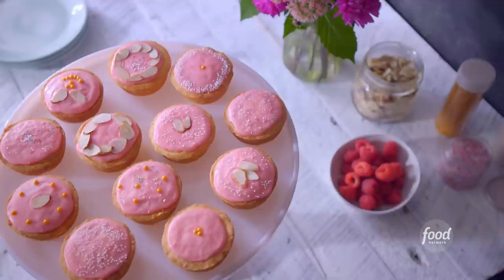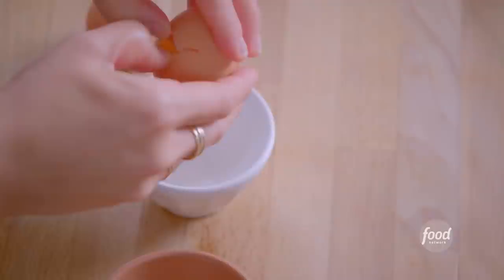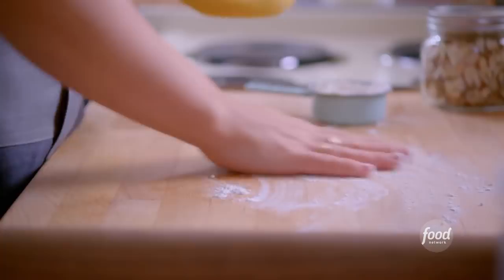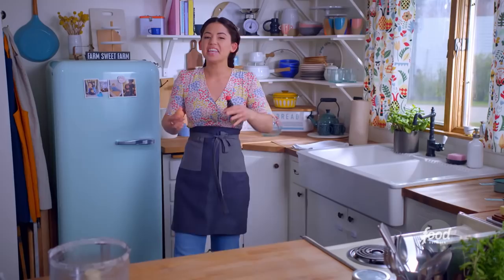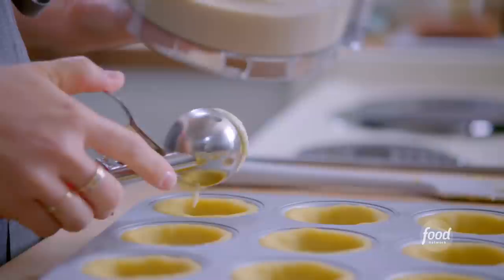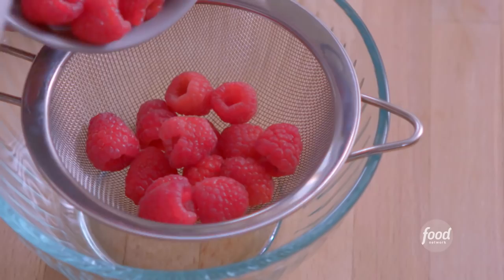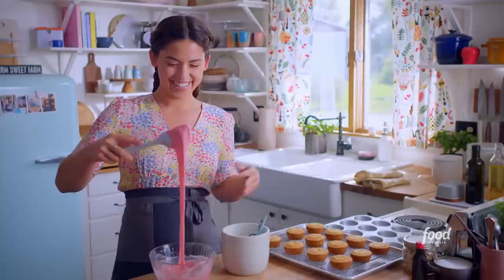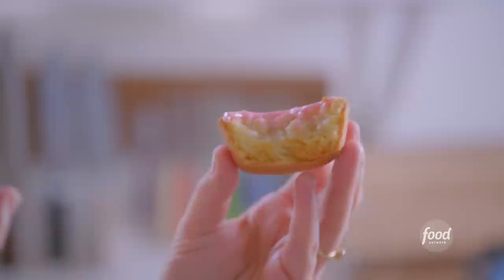Molly Yeh's Almond Tarts | Girl Meets Farm | Food Network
Molly's Almond Tarts are buttery and crunchy on the outside and soft and cakey on the inside 😋 Plus that pink raspberry glaze will bring cheer to any meal!

Almond Tarts
RECIPE COURTESY OF MOLLY YEH
Level: Easy
Total: 3 hr 25 min (includes chilling and cooling time)
Active: 45 min
Yield: 12 servings

Ingredients

Shells:
1/3 cup (67 grams) granulated sugar
1 3/4 cups (228 grams) all-purpose flour, plus more for dusting
1/2 teaspoon kosher salt
3/4 cup (168 grams) unsalted butter, cold and cubed
2 large eggs, separated

Filling:
1 cup (120 grams) almond meal
3/4 cup (150 grams) granulated sugar
1/2 teaspoon kosher salt
6 tablespoons (85 grams) unsalted butter, softened
1 teaspoon almond extract
1 large egg

Glaze:
About 1 cup (120 grams) powdered sugar, or more as needed
1/4 cup (60 milliliters) heavy cream, or more as needed, or 2 ounces fresh raspberries
1/4 teaspoon almond extract
To decorate: sprinkles, sliced almonds

Directions

For the shells: Pulse together the granulated sugar, flour and salt in a food processor to combine. Add the butter and continue to pulse until mealy. Add the egg yolks (reserve the egg whites for the filling) and pulse until the dough comes together. Press the dough into a disc, then wrap in plastic wrap and refrigerate for at least an hour, or up to overnight.

To mold the shells, grease a muffin tin with nonstick spray. Roll out the dough on a floured surface to 1/4-inch-thick, dusting with more flour as needed. Cut out 3-inch circles and press them into the muffin cups so that the dough comes all the way up the sides. (No worries if the dough tears; just patch it up with additional dough.) Freeze the shells for 15 minutes.
For the filling: Preheat the oven to 350 degrees F.

Combine the almond meal, granulated sugar, salt, and butter, either by blending it in the food processor (no need to clean it out after making the dough, you can just use it immediately for this step), or by stirring it together in a large bowl (I find it's easiest to get in there with my hands). Add the almond extract, egg and the reserved egg whites from the shells, and continue to blend/stir until smooth and combined.

Fill the frozen shells with the filling so that it comes up about 1/4-inch from the top. Bake until the tops and edges are lightly browned; begin checking for doneness at 30 minutes. Let cool in the pans for 10 minutes, then use a small offset spatula or a knife to remove to a wire rack to cool completely.

For the glaze: If making the glaze with heavy cream, combine the powdered sugar, heavy cream and almond extract in a bowl until smooth. Add additional powdered sugar or liquid to thicken it up or thin it out so that you get the consistency of a thick glue.

To make the glaze with the raspberries, place the raspberries in a fine-mesh sieve and give them a rinse. Place the sieve over a bowl and use a stiff rubber spatula or wooden spoon to smash them through the sieve into the bowl until you're just left with seeds in the sieve. Be sure to scrape the underside of the sieve to get the stuff that's sticking to it. (You should be left with about 2 tablespoons seedless puree. If it's a tiny bit more or a tiny bit less, that's fine.) Add the powdered sugar and almond extract and mix to make a thick glaze. If it's too thick, add a few drops of water to thin it out, and if it's too thin, add a few more spoonfuls of powdered sugar. It should be the consistency of a thick glue.

Spread the glaze over the cooled tarts and decorate with sprinkles, almonds and anything else you'd like! These will keep for several days at room temperature or in the fridge.